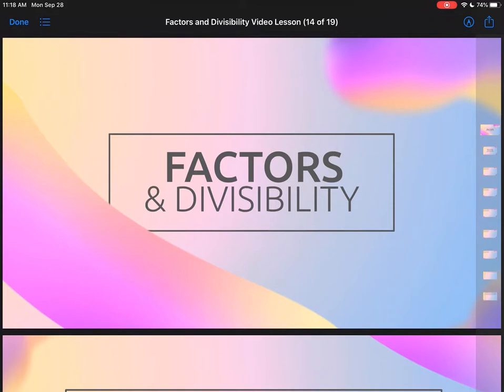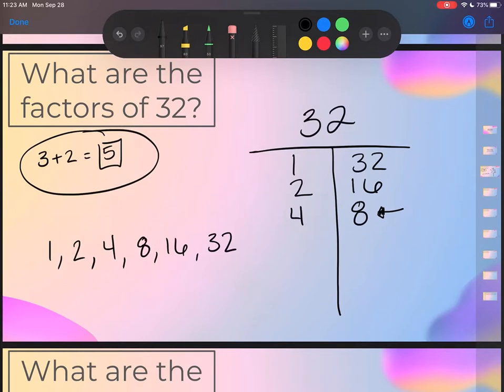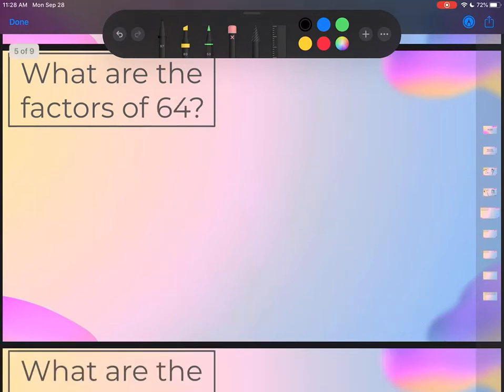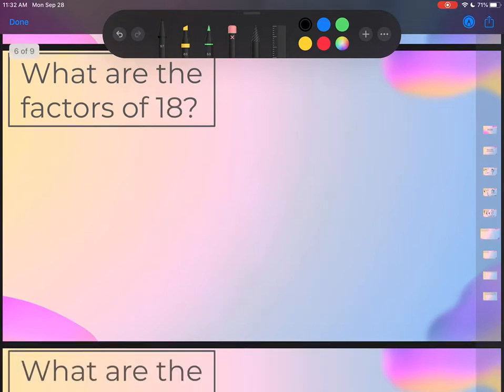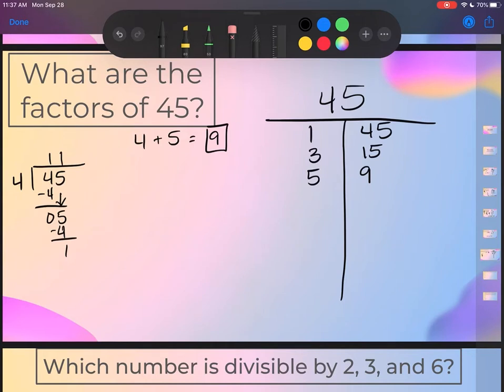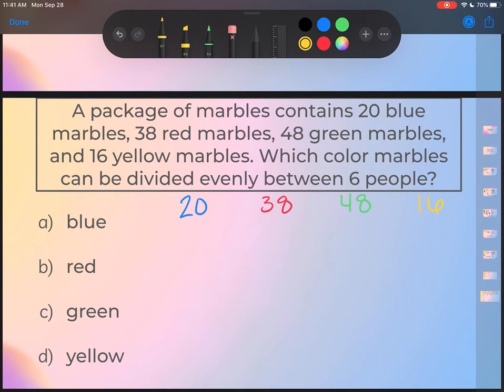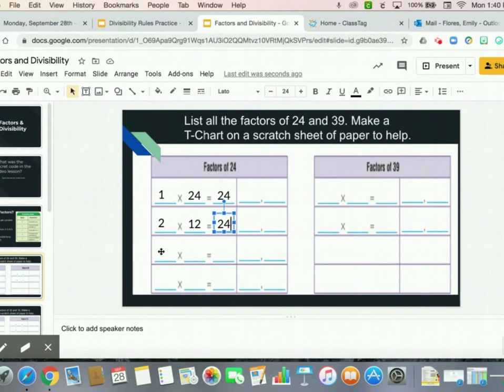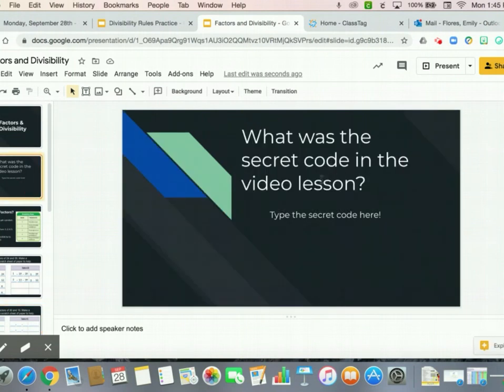9-29 Factors and Divisibility